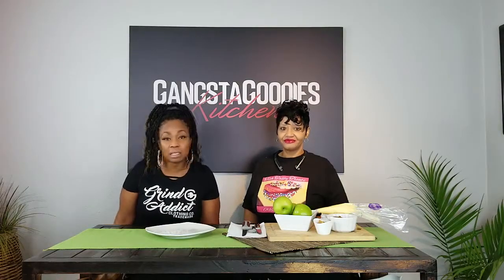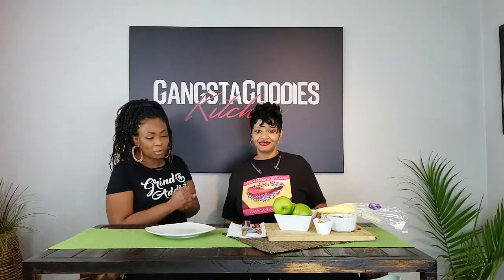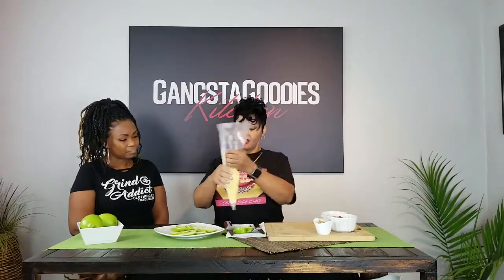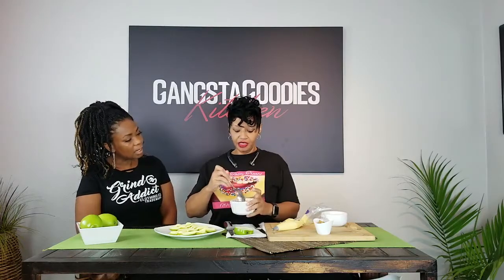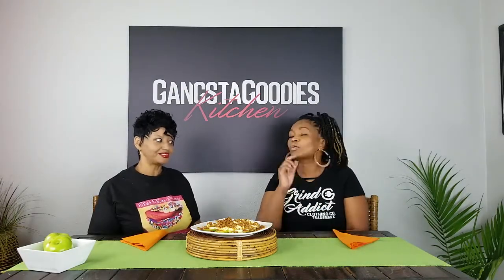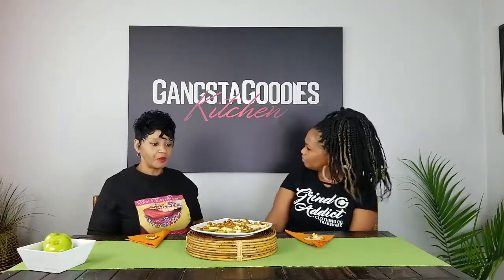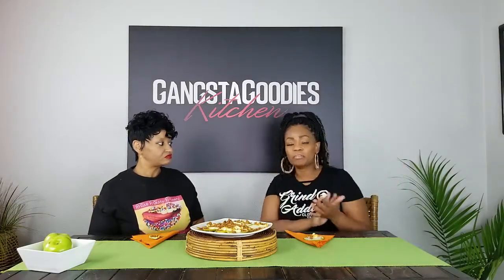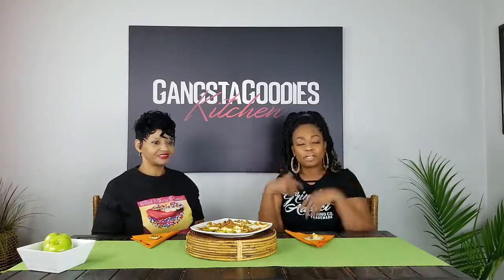youtube video #-x4zcisH7tI